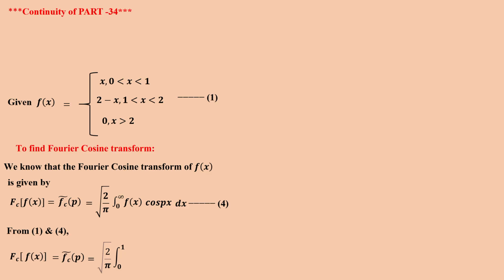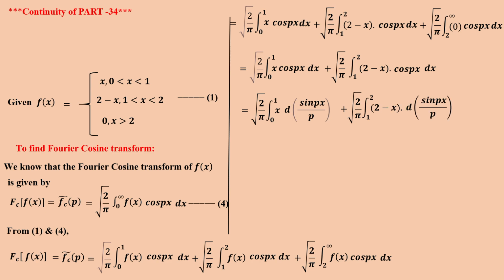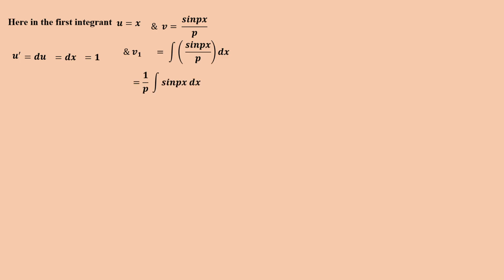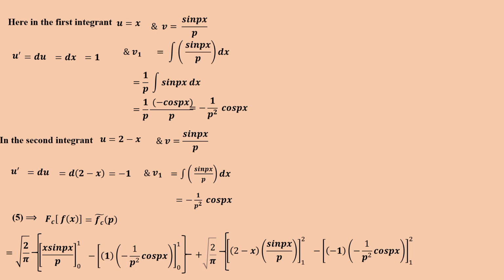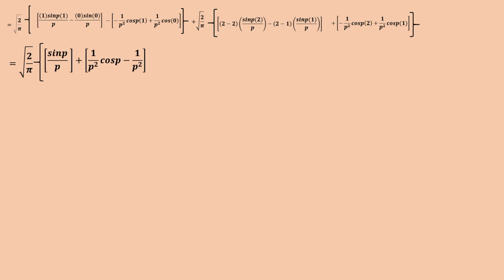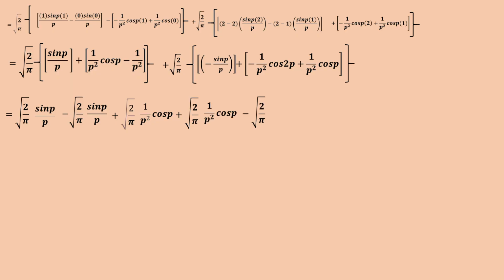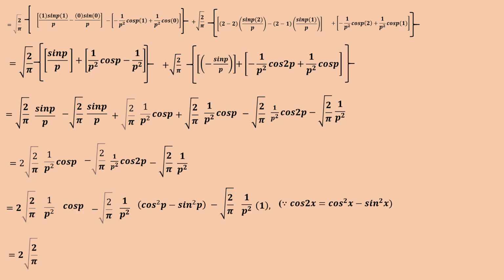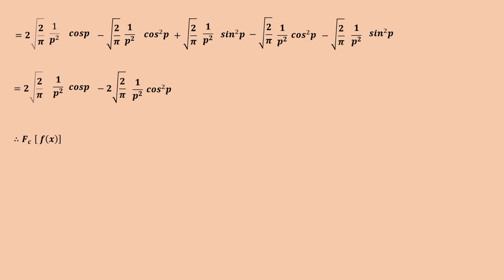Fourier_Transform 35, ProblemWithSolution , Continuity of PART -34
Find the Fourier Sine & Cosine transform of  𝒇(𝒙),
if 𝒇(𝒙)= {(𝒙,  x in between 0 & 1 , 𝟐−𝒙, x in between 1 & 2 , 0, x greater than 2)}